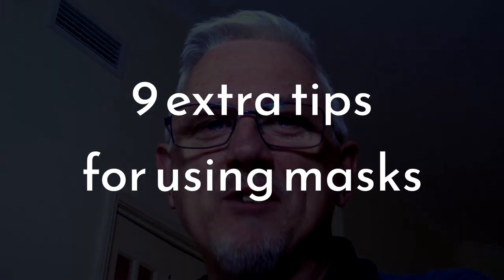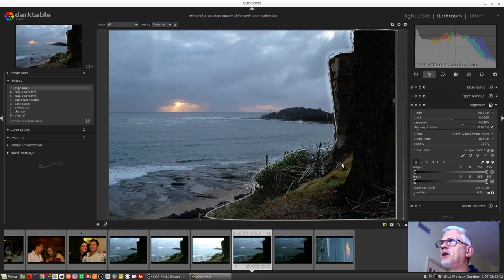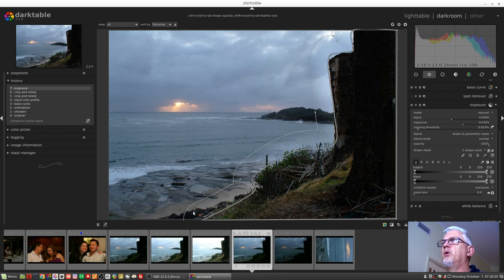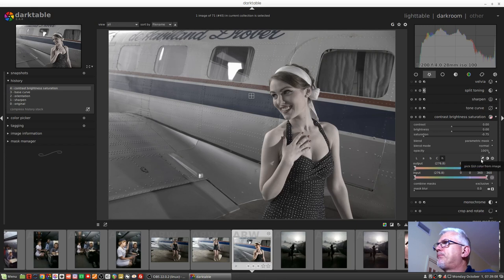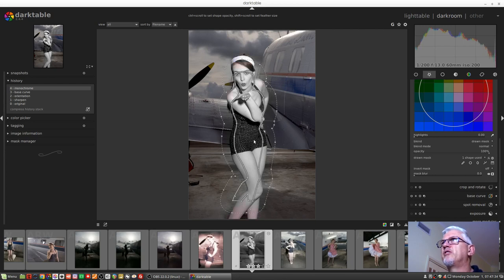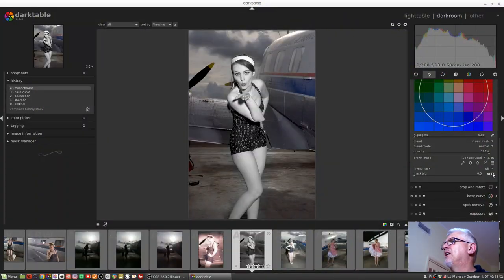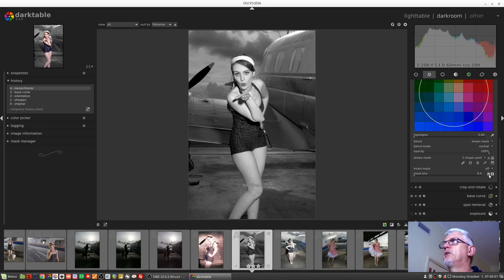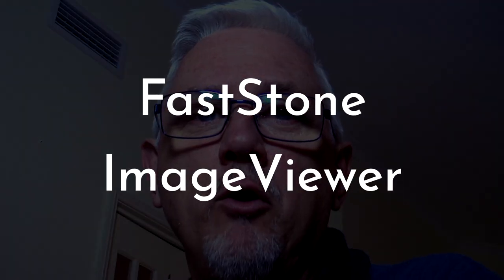darktable ep 016 - Masks (pt 4 of the trilogy)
The Douglas Adams Memorial episode... part 4 of the Masks trilogy.
9 tips (some new, some revisited, I'm sure) for working with Masks.
Plus a recommendation from a subscriber for Windows software for importing your images.